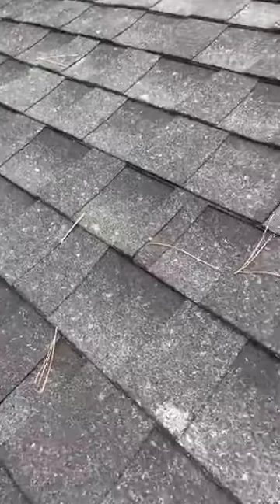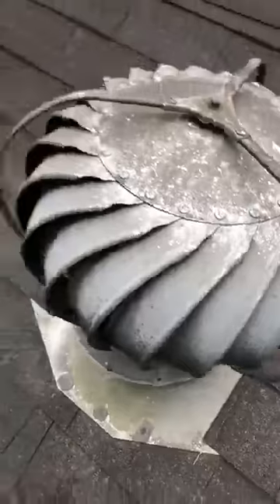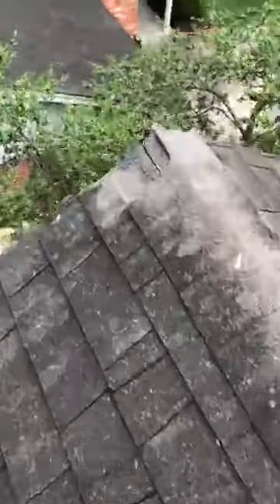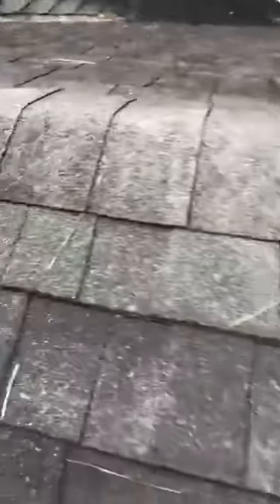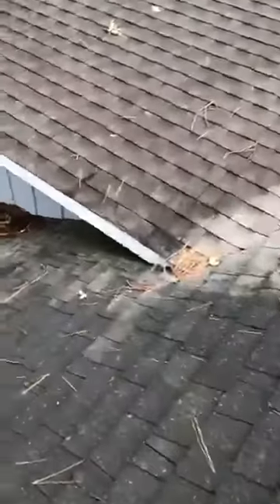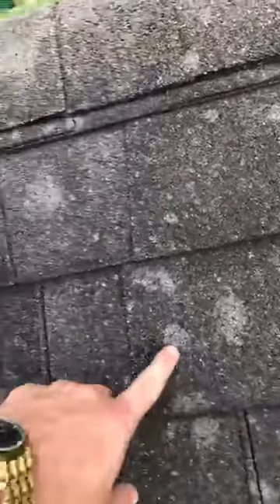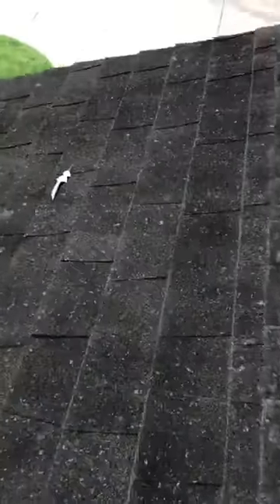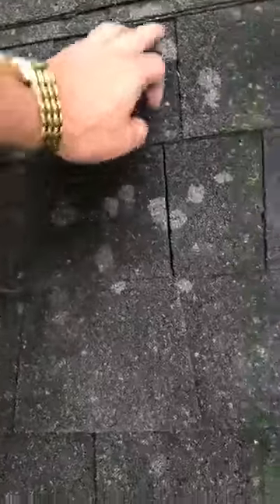Affordable 1 Home Services - 5/11/19 Roof Inspection After Hail Storm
Affordable 1 Home Services - Taylor Fontenot performs a roof inspection following the storm the 5/9/2019 Hail Storm that affected Katy, Spring Branch, Acres Homes, Kingwood, and Webster. Golf ball and Tennis Ball size hail.